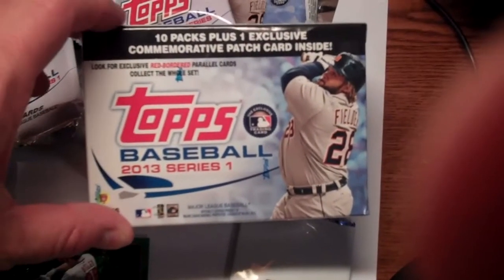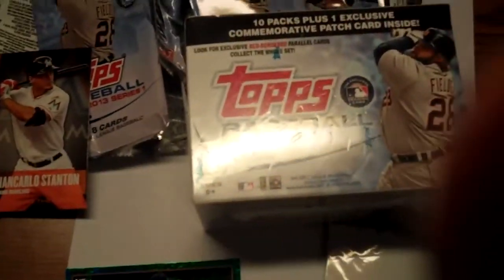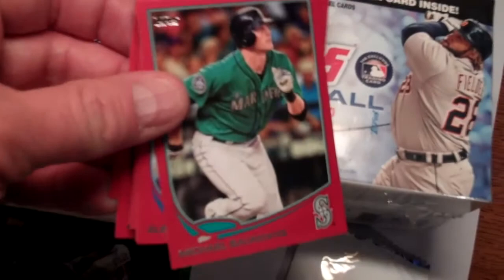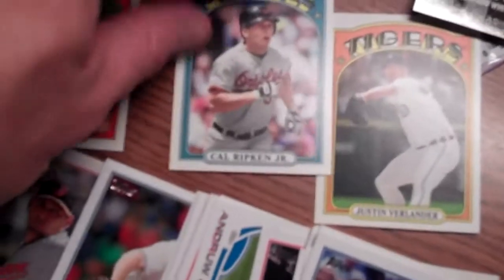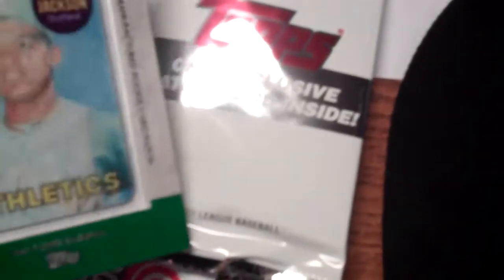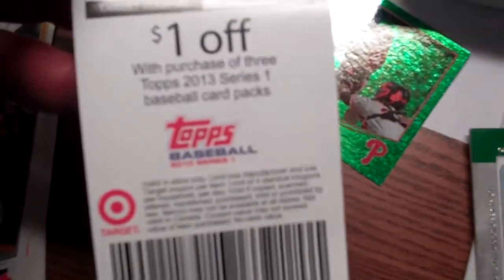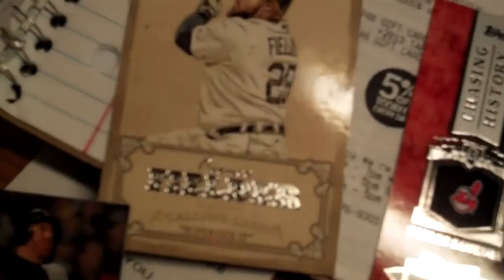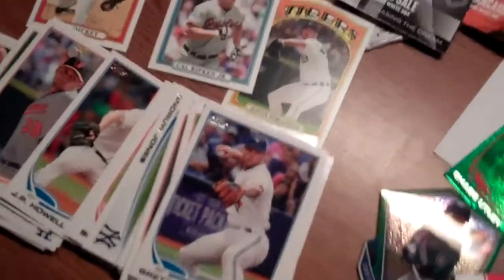2013 Topps Series 1 Baseball Blaster Box Break w/ pink parallel pull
For more information on 2013 Topps Baseball, including the wrapper redemption program